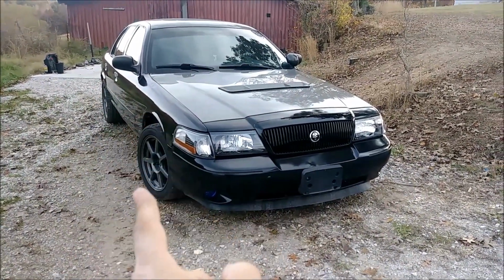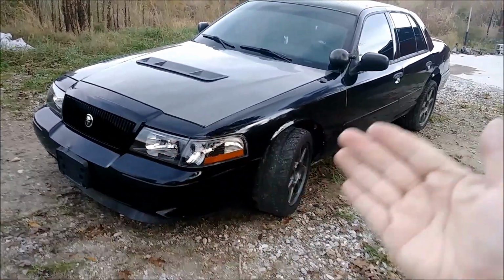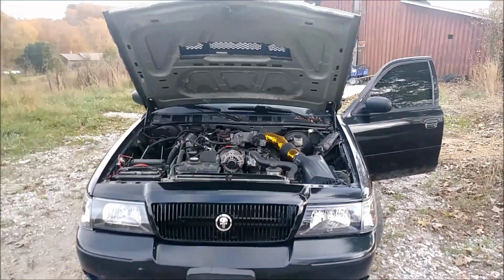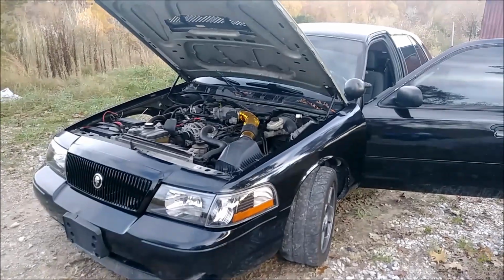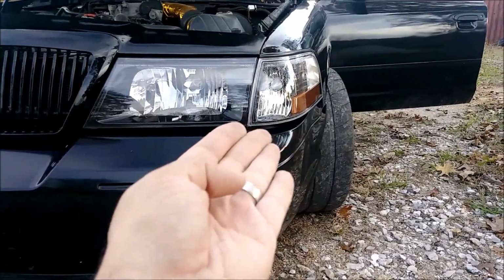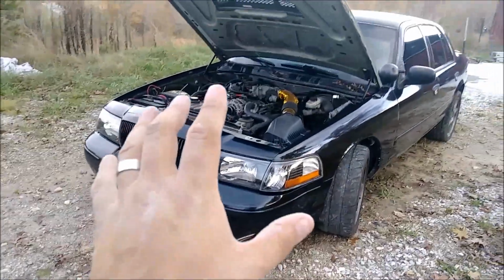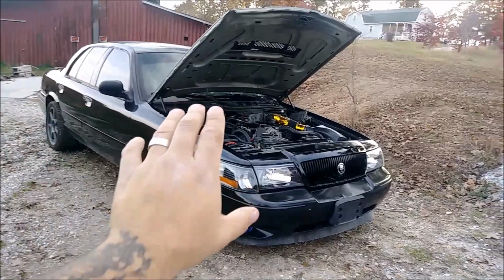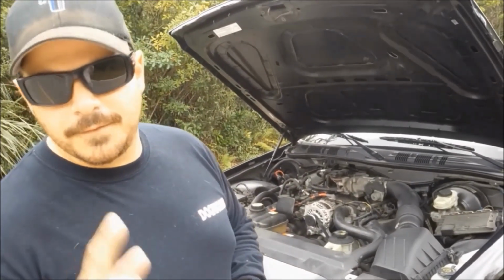So This is What REALLY Happened to My Crown Victoria...Also Upcoming Mods and Plans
Good News...and Bad News...